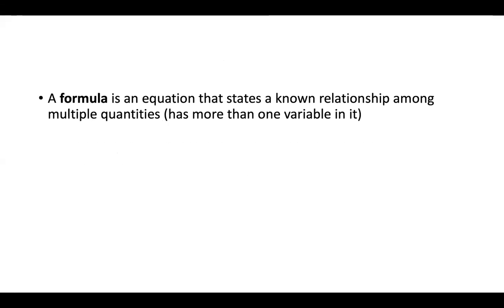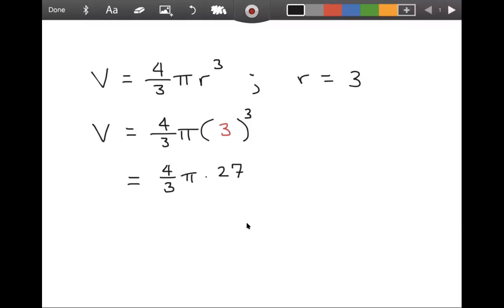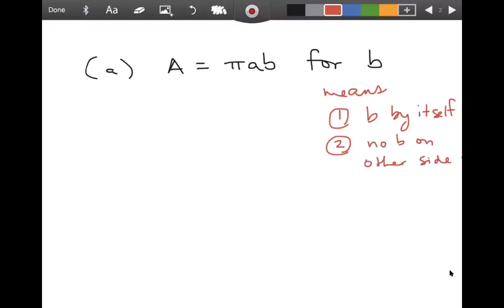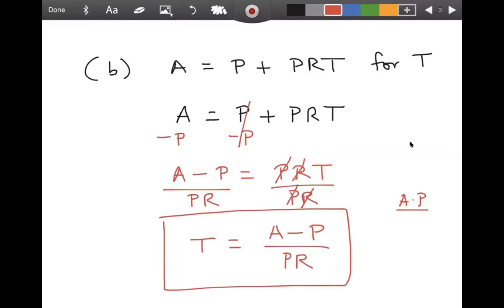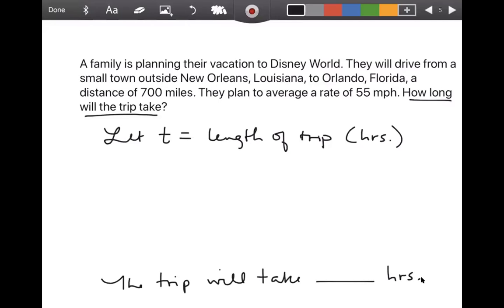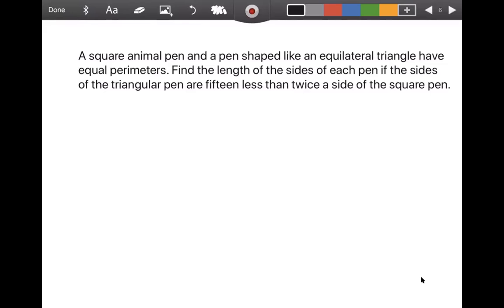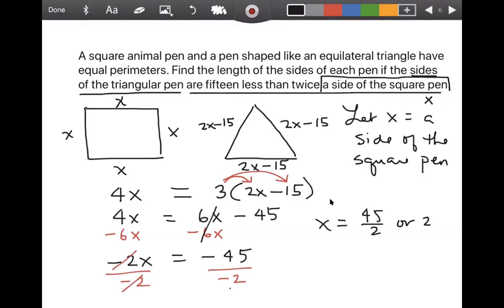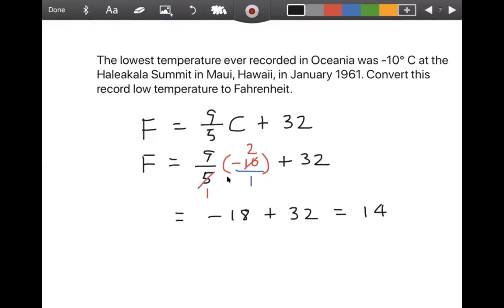2.5 Formulas and Problem Solving